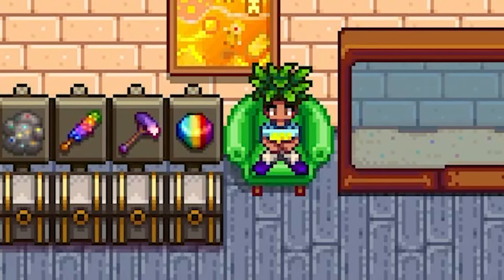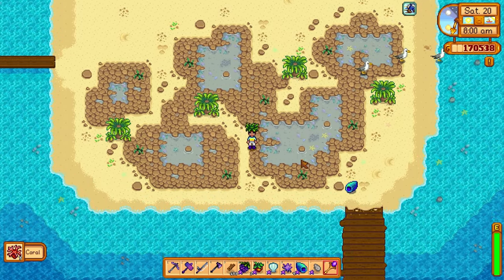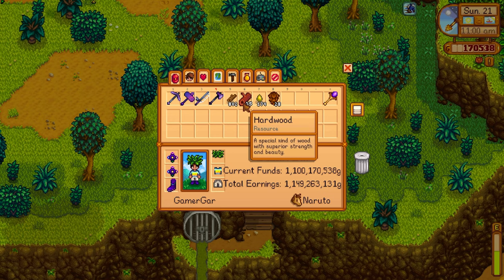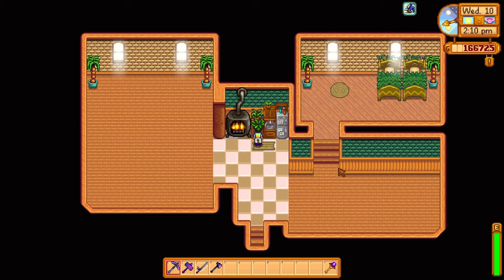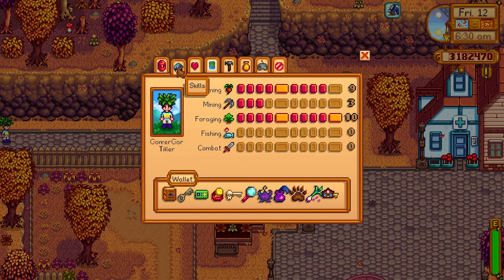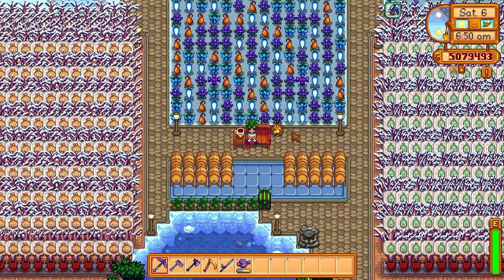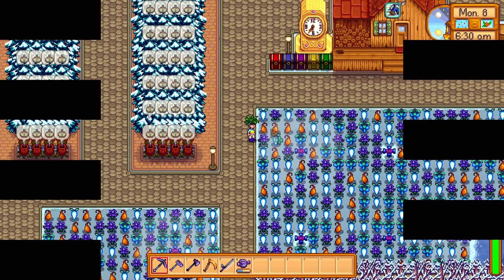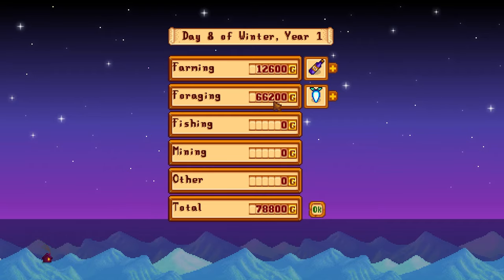Stardew Valley | MAXIMISE Your Foraging Potential NOW!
Today I am going to showcase some amazing tips that will chance the way you forage on Stardew Valley.